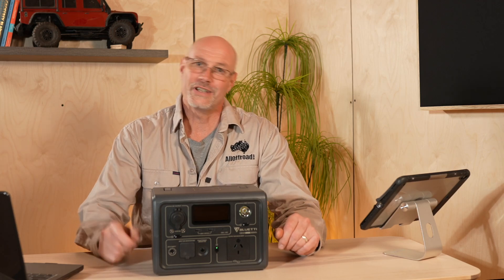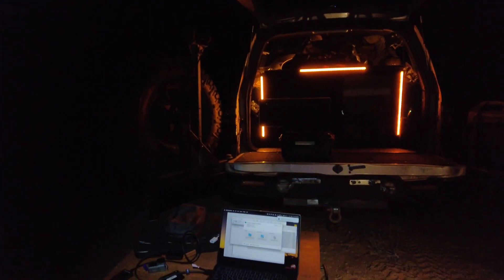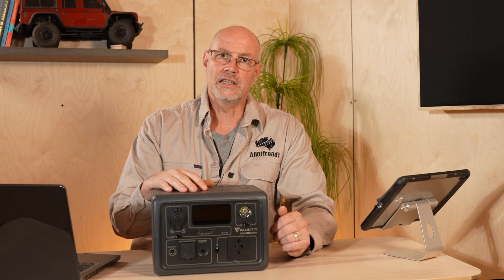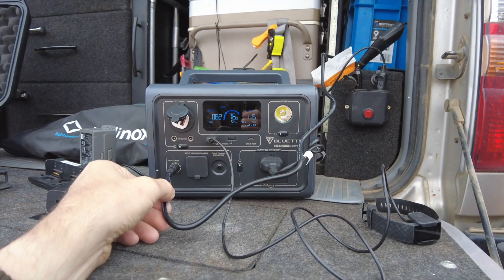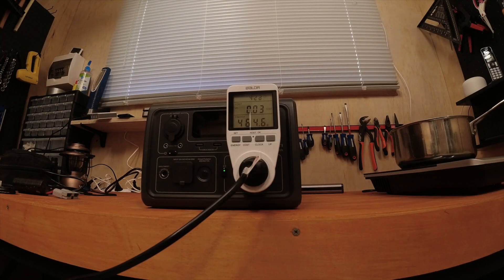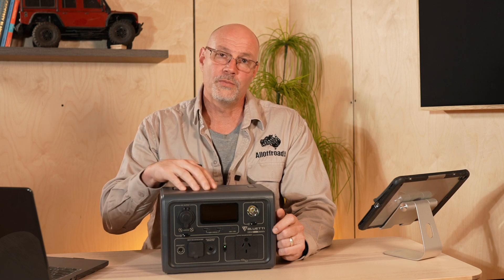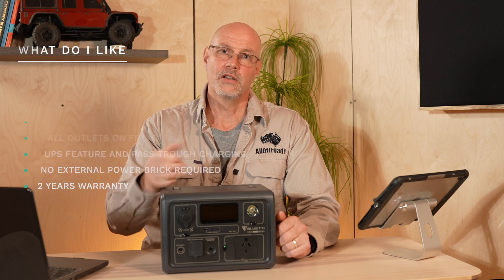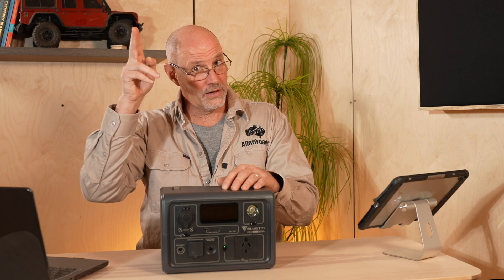BLUETTI EB3A Portable and Compact Power Station | MPPT & Inverter | Review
Bluettie released the new EB3A a few months ago. It's their most affordable and compact Portable Mobile Power Station, which includes a 600w Inverter and a 200w MPPT Solar Charge Controller. I used the EB3A quite a bit around my house and Studio and took it on a 3 Week Remote Desert trip. In this video, I share my experience with it and tell you the pros and cons of how I see them.

00:00 - Intro
00:46 - Disclosure
01:51 - How did I use the EB3A
03:19 - EB3A Inputs and Charging
07:52 - Outputs
09:21 - LiFePo4 not NMC
10:50 - Improved Display & LED Light
11:23 - What could be improved?
12:23 - What do I like?
13:33 - Who is this unit for?
14:55 - My conclusion